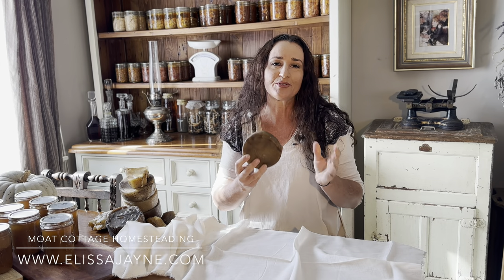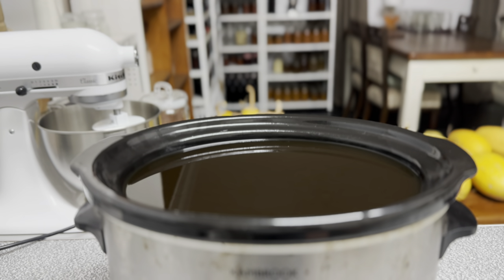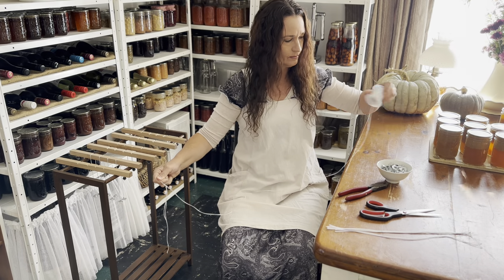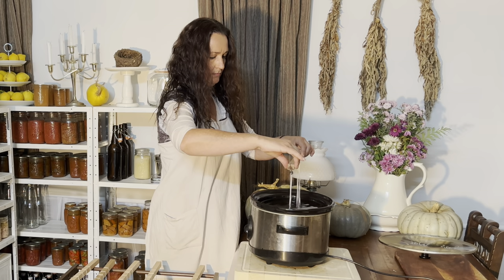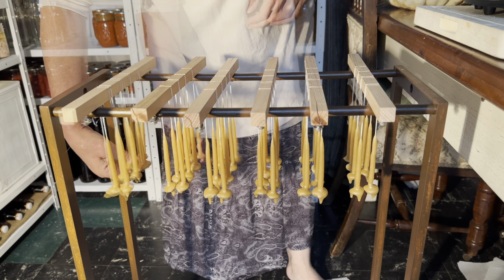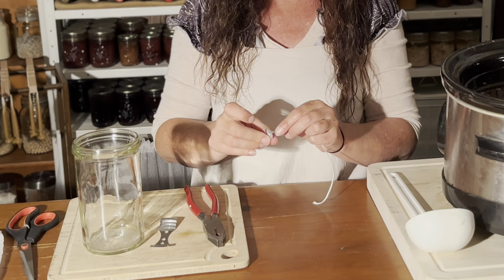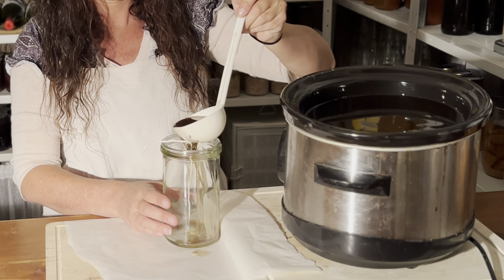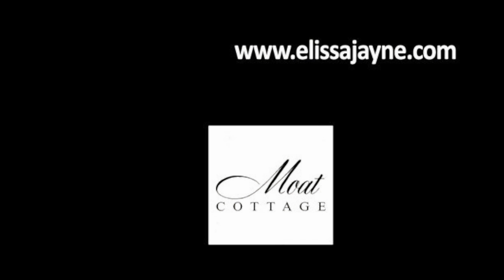Make Beeswax Candles At Home / Filtering Wax / Making Dipping & Container Candle / Cottagecore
Making Beeswax Candles can actually be a relaxing project.
I purchased a huge bucket full of beeswax, that has been sitting in an old farm shed, for what looks like many years. So I am filtering the beeswax to clean it up.
It won't be suitable for making salves or beeswax wraps however it is perfect for candle making.
In this tutorial video, I show you how I'm dipping wicks to make birthday candles, the frame set up for dipped candle making and how I make essential oil, pillar candles in jars.
I am using Fowler Jars but Ball Mason are also suitable for this project.

CANDLE RECIPE OPTION
1 Pound Beeswax
1 to 2 Ounces of Pure Essential Oil Optional (I used Tangerine and Orange today)
1/2 Cup Coconut Oil Optional

Happy Homesteading Friends
Elissa Jayne
Moat Cottage Homesteading

SHOP Amazon US, CANADA & UK
Centering Wick Holders for Candle Making
Wick Sustainer Tabs
24 Ply Cotton Wick for Dipping Candles

SHOP Amazon AUSTRALIA
Centering Wick Holders
Wick Sustainer Tabs
Slow Cooker 7 litre
24 ply Cotton Wick for Dipping Candles

Welcome to Moat Cottage Homesteading, I'm Elissa and here at Moat Cottage, we raise and grow and process some of our own free range meat, organic vegetables and fruit.
Our goal each season is to preserve our produce for the year ahead by canning, dehydrating, fermenting and freezing and we work on being prepared for emergency situations.
Avoiding single use plastic, chemicals and artificial fragrances is important to us and we are trying to live an older style life, balanced with this modern world.

00:00 Filtering Beeswax To Clean It
00:53 Melting Beeswax Specifications
02:01 Dipping Candle Frame
02:36 Wicks
03:04 Attach Wick Sustainer Tabs
03:42 Setting up for Dipping Candles
03:54 Dipping Candles
05:23 Removing Wick Sustainer Tabs
05:53 Making Pillar Candles in Jars
06:04 Essential Oil in Candles
06:32 Wick size for Pillar Candles
06:49 Centering Wick Holders